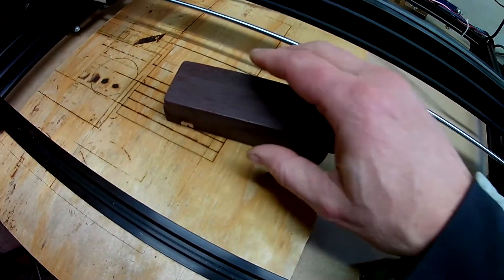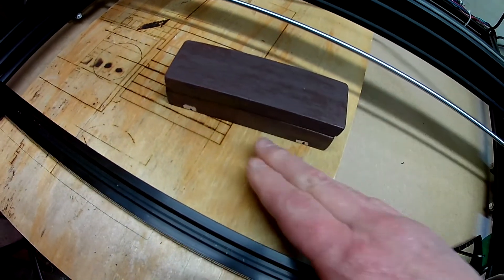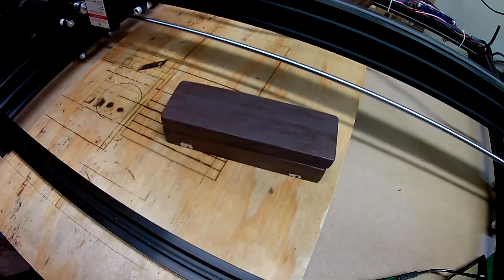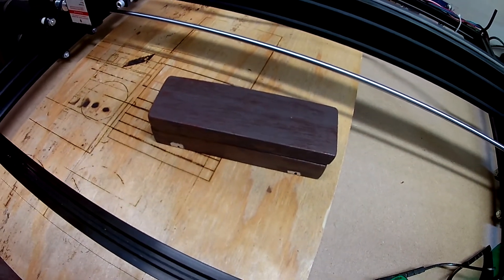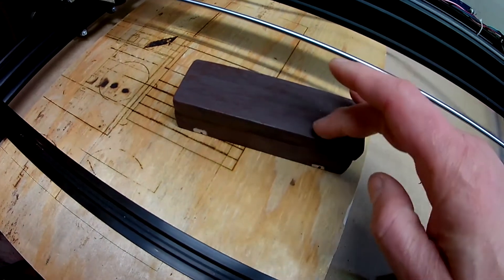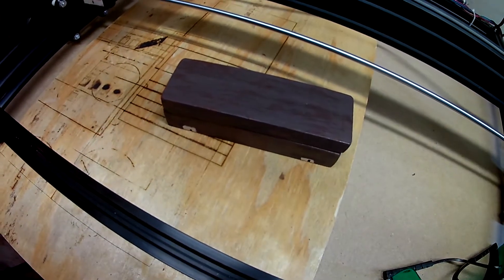Masking Tape Template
CNC @ Home has produced this masking tape template video to help make your CNC @ Home experience fun.

Cutting parameters:
    Material: Tan Masking tape
    Laser: 5.5 watt LED
    Power: 80% (70% would work)
    Speed: 1,000 mm/min